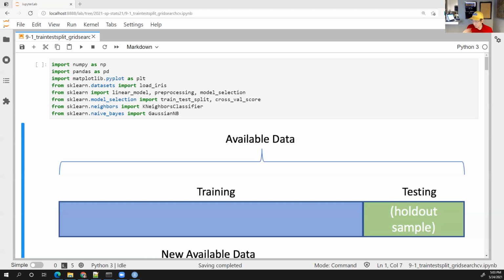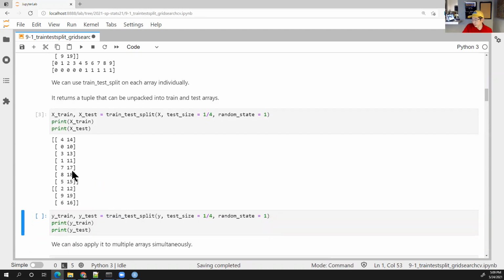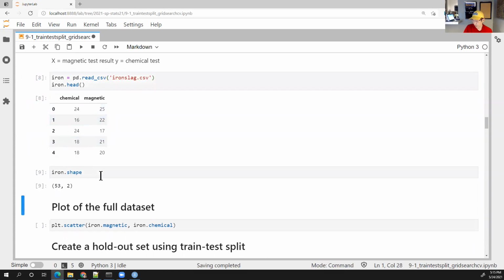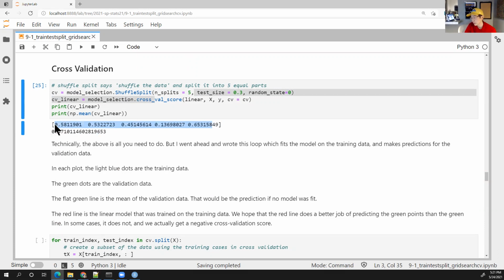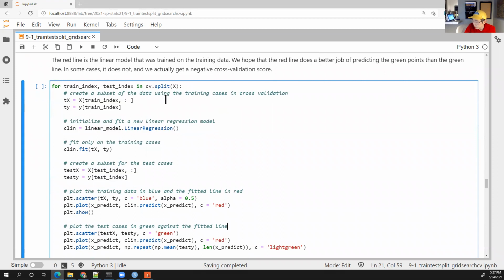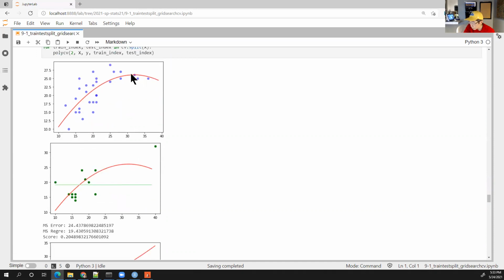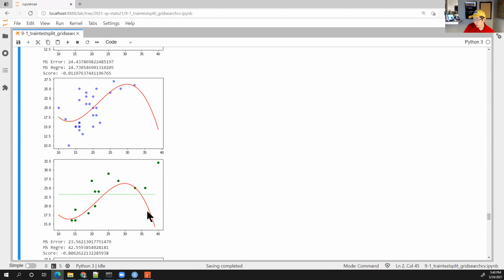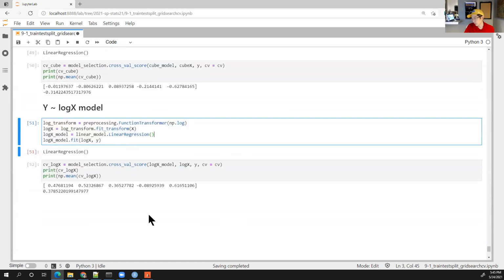Stats 21 Lesson 9-1 train-test-split sklearn